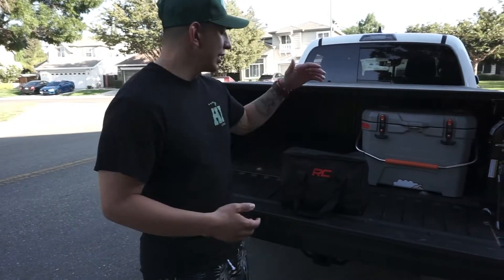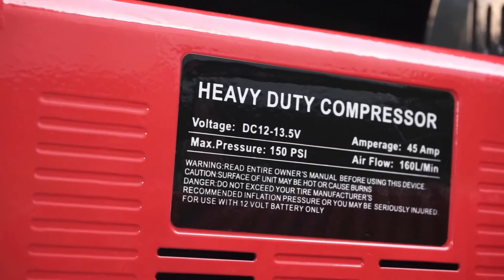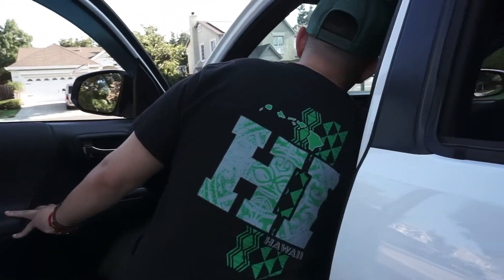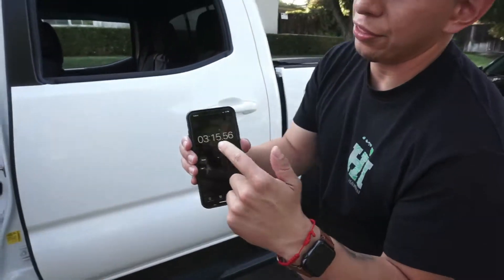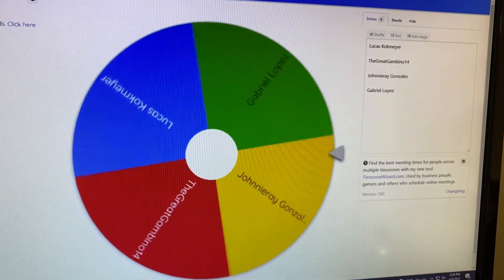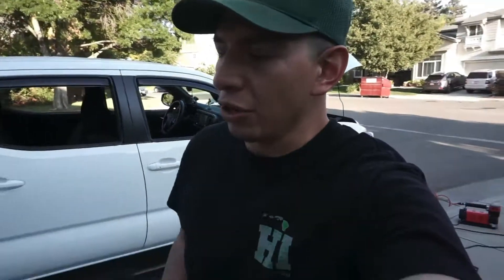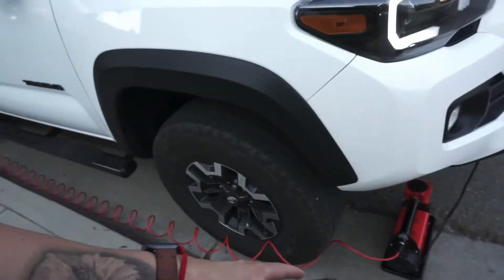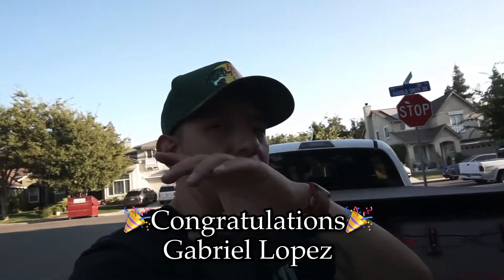Rough Country Portable Air Compressor Review + GIVEAWAY WINNER ANNOUNCED !!!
If you liked this video and would like to follow the journey of my rig build.

Videos may consist of installs, modifications, and adventures in the taco.

Link to:

Rough Country Portable Air Compressor

Rig - 2020 Toyota Tacoma Off Road 4x4
         ( technology package )

Follow Lana the taco on IG: @lanatheyota